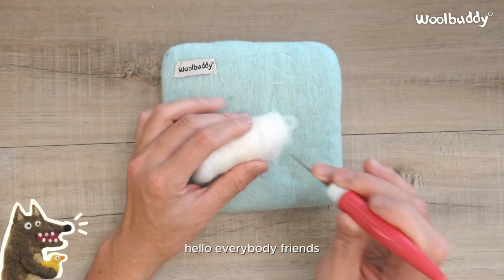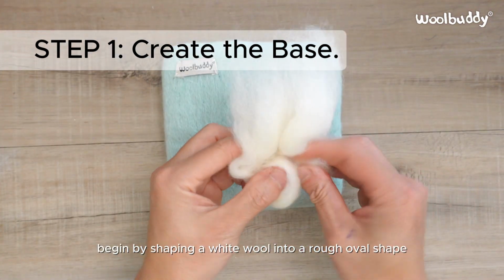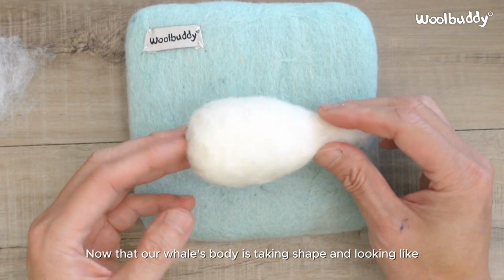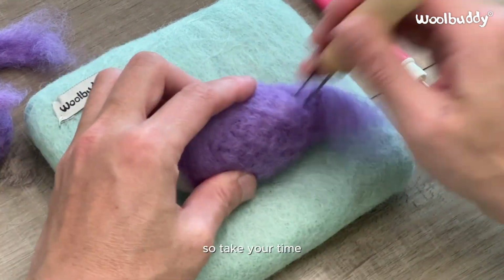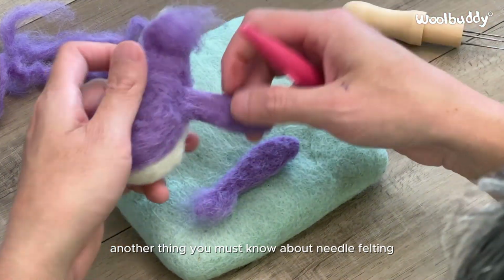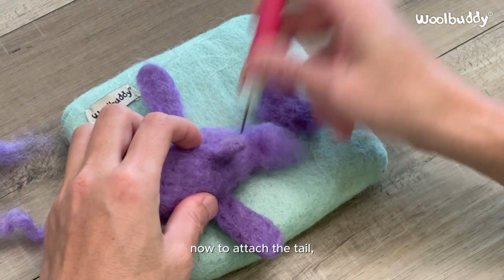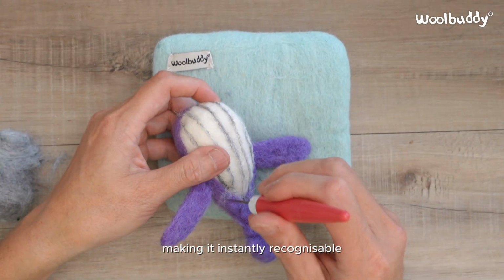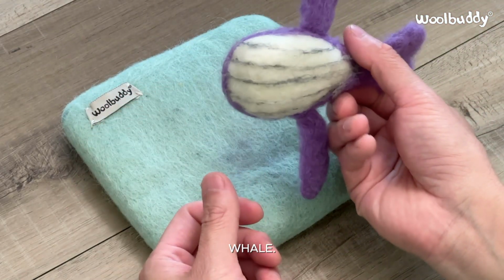DIY Needle Felted Whale Crafting with Wool Roving || Beginner Friendly With Tips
Sea Animal Kit

AMAZON SHOP
Starter Kit
Beginner Set
Woolbuddy Wool Carder (Brush)
24 Wool Kit - Brush Set Bundle

ETSY SHOP

In this tutorial, we're diving into the world of needle felting to create a cute and cuddly whale. 🌟

🌟 Inclusions:

- White core wool + 40 beautiful colors of wool.
- Booklet on how to get started & how to access tutorial videos & PDF Instructions.
- Mini Felting Mat.
- Card insert with QR code foe online resources.

🌟 ABOUT THE BEGINNER FELTING KIT:

Easy to work on: Our wool roving won't break or damage easily, allowing for quick and beautiful adult craft. You will be able to create beautiful needle felted crafts in no time! It also has a natural shine that adds to the finished product's beauty.

Create a version of original Woolbuddy designs: Unique designs allow for more creative expression and the ability to create one-of-a-kind pieces. This complete felting kit comes with everything you need to make cute animals, home decoration and more.

Woolbuddy mini felting pad included: Made from 100% felting wool that make it easy to shape and mold your wool roving, while also protecting your work surface from scratches and stains. Lightweight and portable, making it great for crafting on-the-go.

Booklet, online tutorials and felting supplies: This felting kit for beginners adult makes it easy to learn needle felting techniques. Have not just the tools and materials to get started, but also the guidance and support to help you master the craft.

Final Felted Animal End Result Can Vary: We would like to clarify that while all kits are designed to produce a specific end result, the final product can vary depending on individual skill levels and techniques used. However, we are committed to guiding all of our customers through every step of the process, and we offer resources such as video tutorials and customer support to ensure a successful outcome.

In this step-by-step guide, we'll take you through the entire process of creating your very own needle felted WHALE. This tutorial is perfect for beginners, with easy-to-follow instructions and helpful tips to get you started on your needle felting journey.

Materials Needed:

Wool roving in various colors (purple, grey, white and black)
Felting needles (medium and fine)
FELTING felting pad or mat
Scissors when needed

Key Moments:
00:00 - 0:46 Introduction
00:47 - 01:55 Create the Base
01:56 - 02:47 Cover the Upper Part
02:48 - 04:03 Prepare Fins and Attach
04:04 - 05:01 Create the Tail and Attach
05:02 - 05:45 Add Some Stripes on the Belly
05:46 - 06:24 Attach the Eyes
06:25 - 06:50 Showcase

Intro and Outro Music: Be Children by Aylex